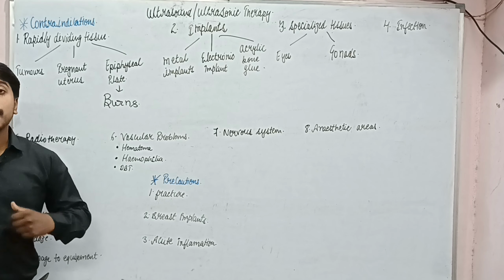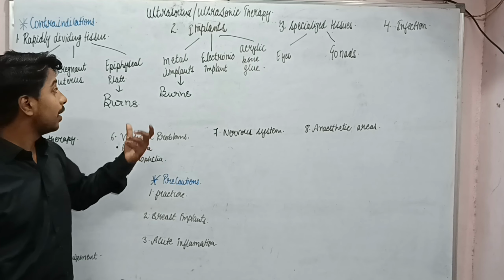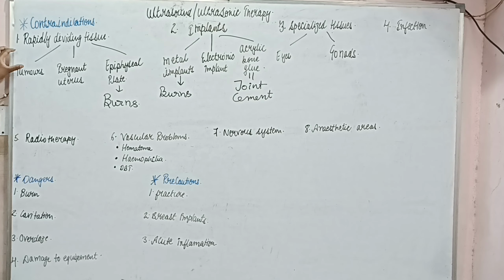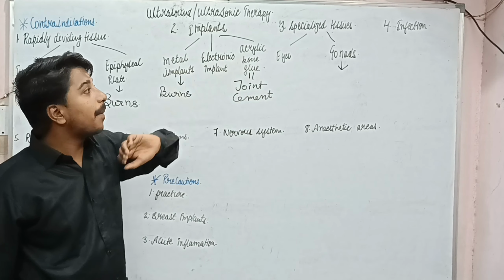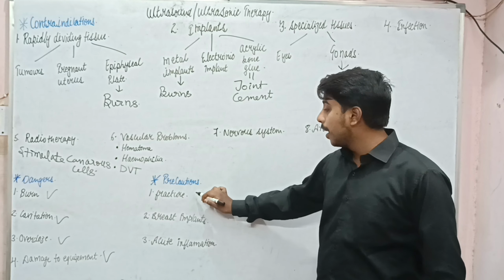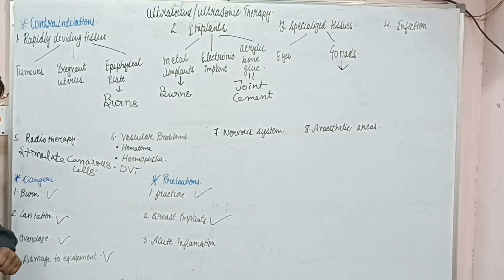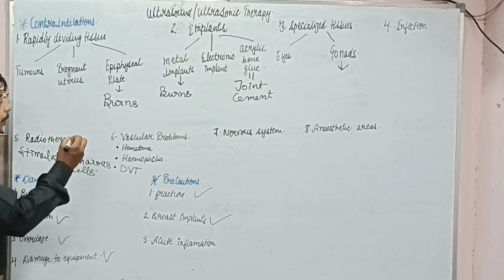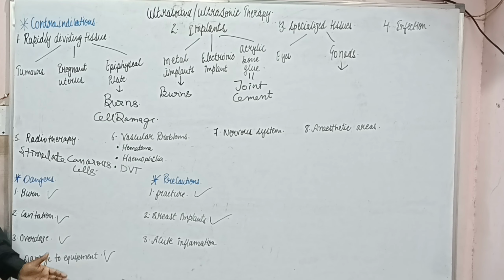ultrasound part-7 | Contraindications of ultrasound | Dangers and precautions | electrotherapy